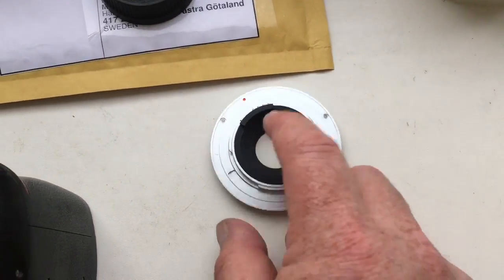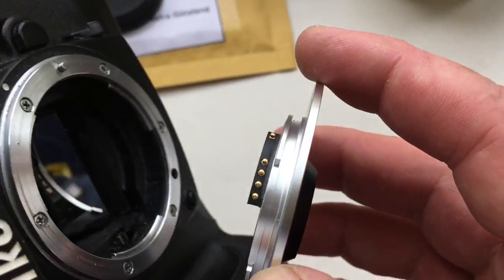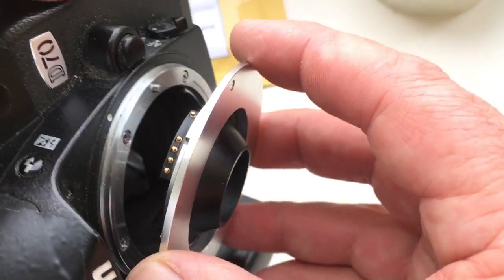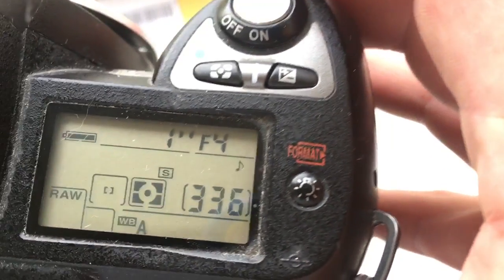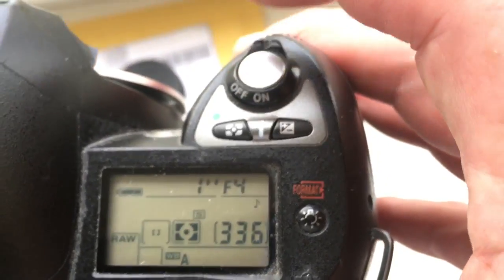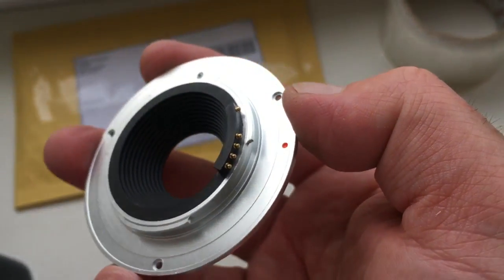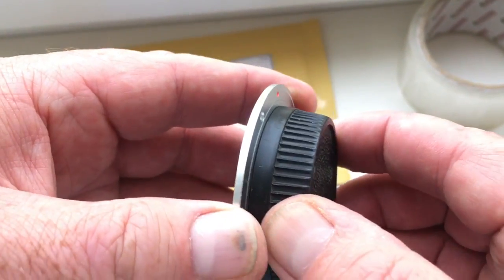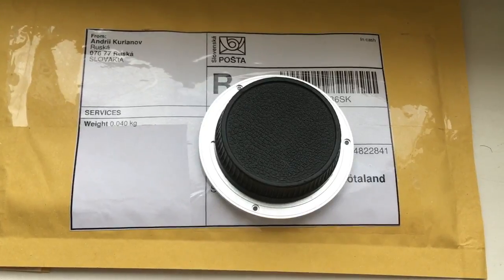For Matts №2.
Nikon programmable chip-dandelion: installed on Opteka 23mm f4-f32 bayonet.